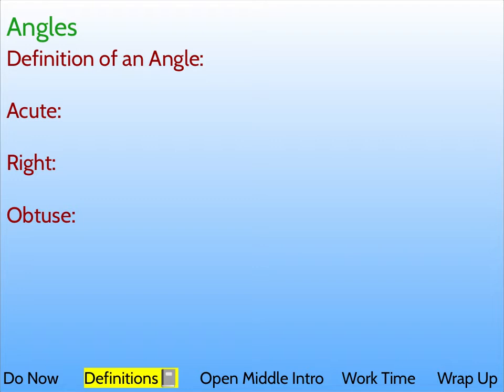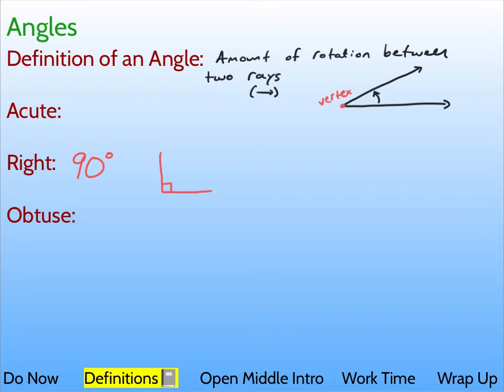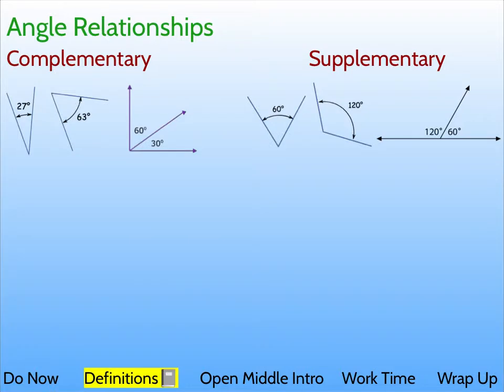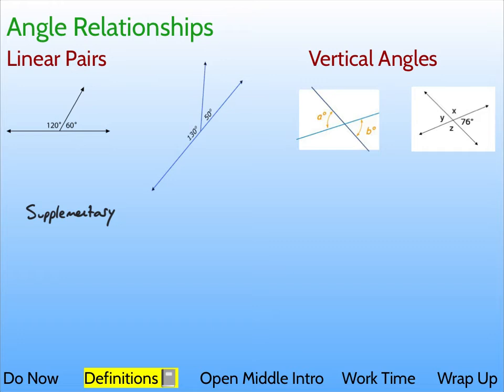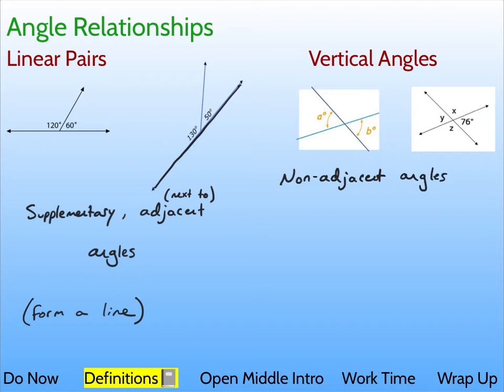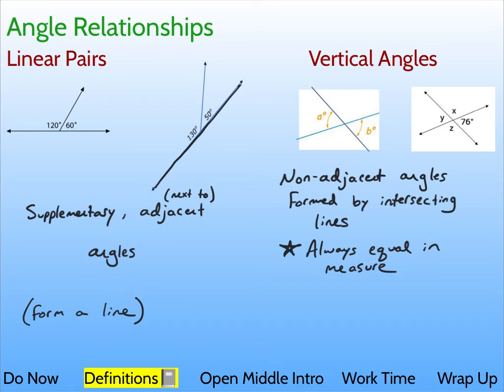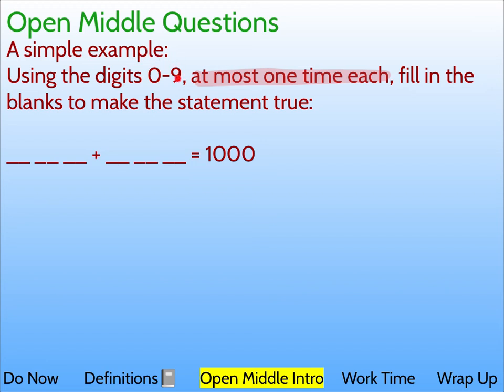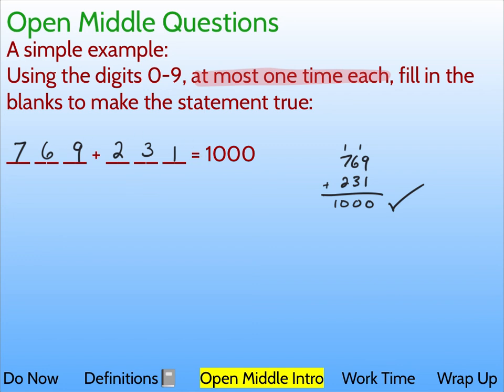9/18 Angle Definitions